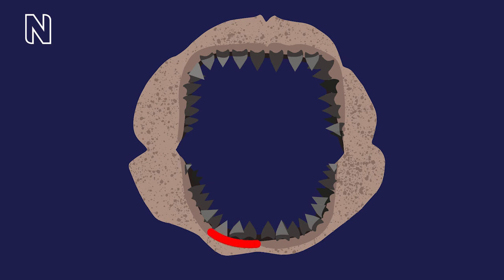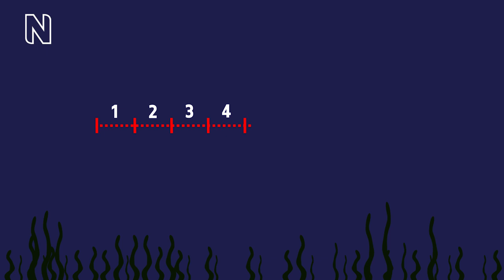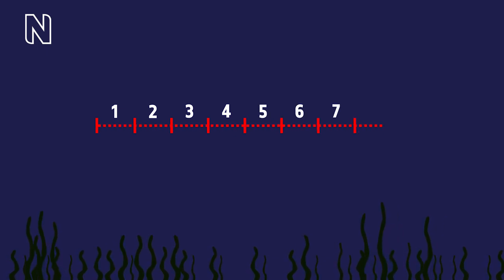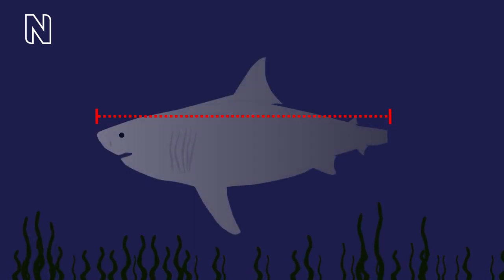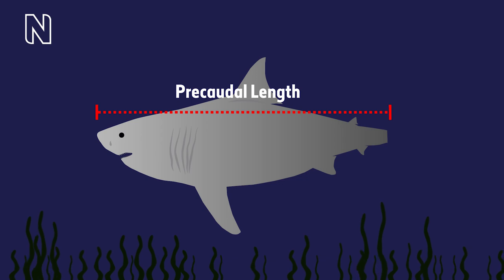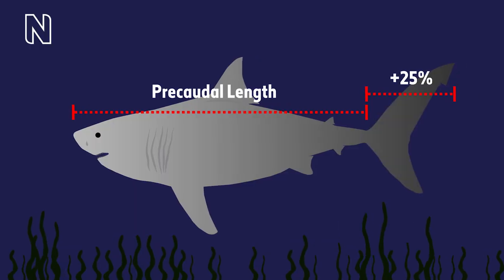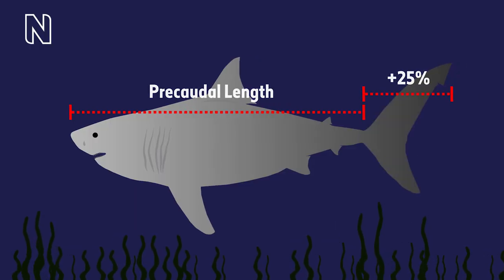How big was megalodon, and how do we know? | Surprising Science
Megalodon was an enormous shark that lived until about 3.6 million years ago. Thousands of their teeth have been found, but their body fossils are very rare. So how do we work out how big they were?
Emma Bernard, a fossil fish expert at the Museum explains.